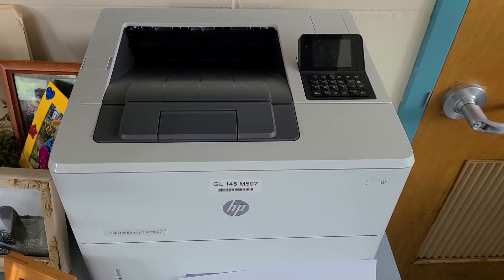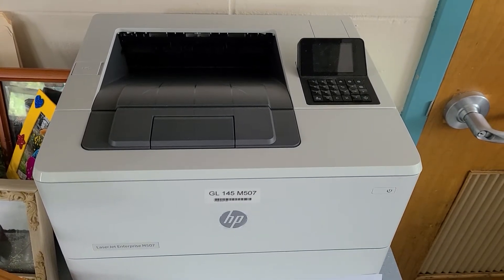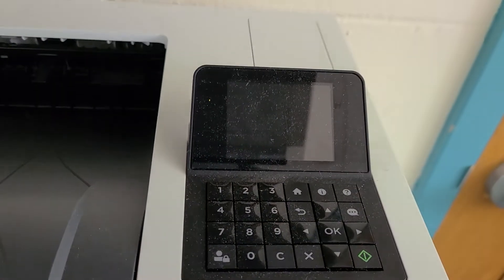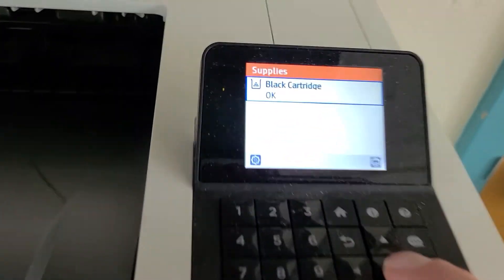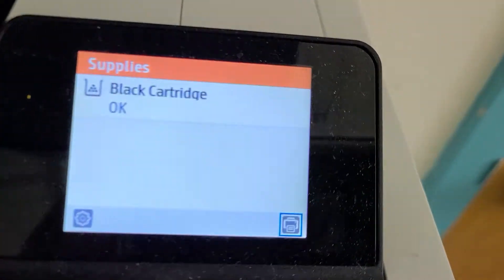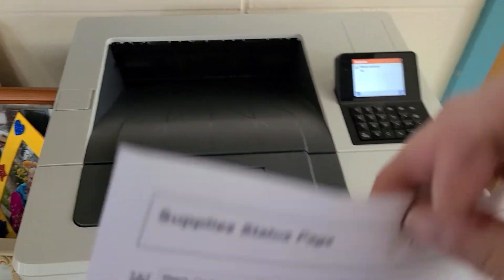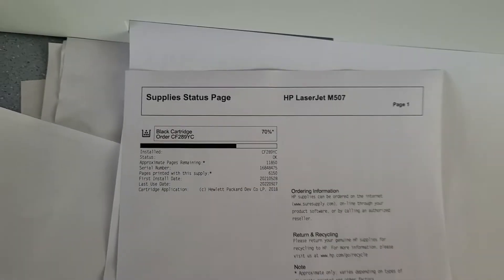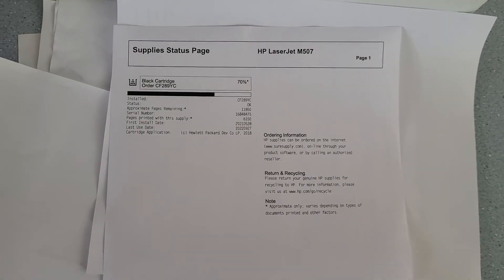HP M507 Printing Supplies Status Page (shorter method)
This method involves fewer keypresses than the method I posted in video linked here.  Refer to linked video for example of cartridge in need of replacement: